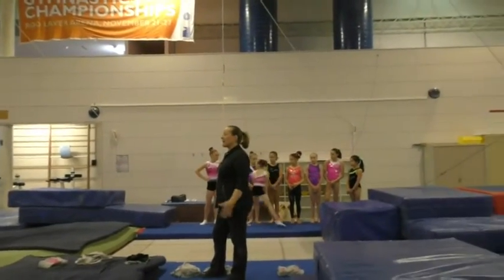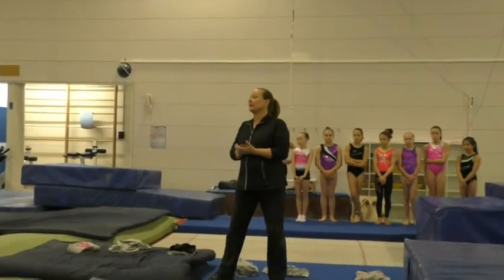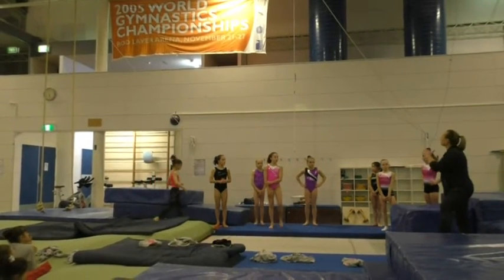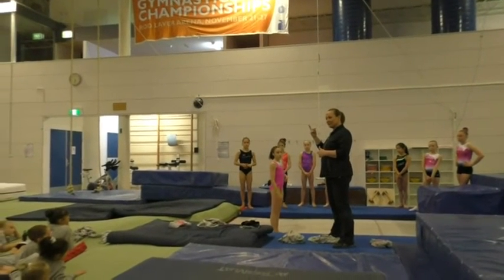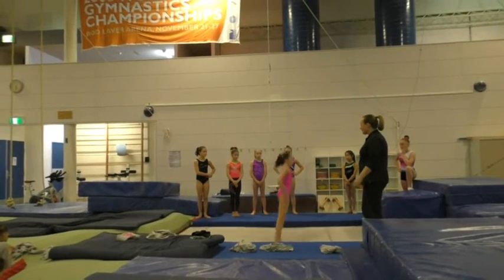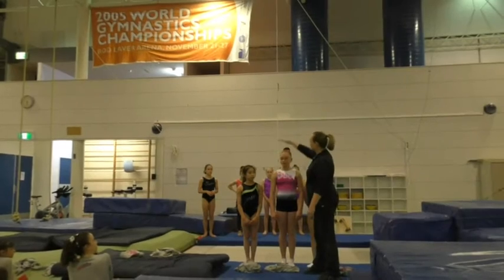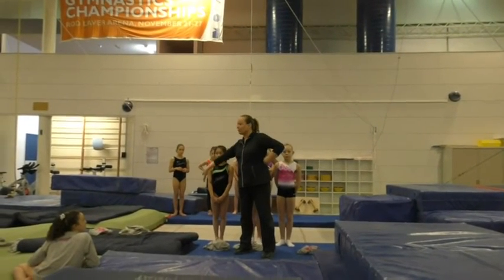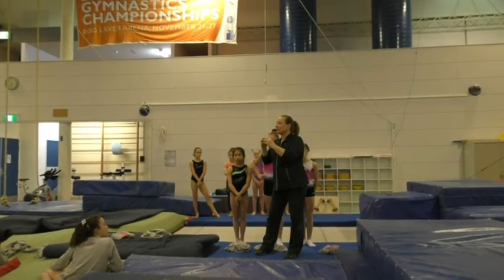WAG Team Future - Tramp Double Salto Presentation